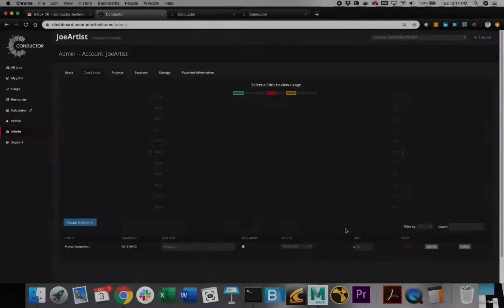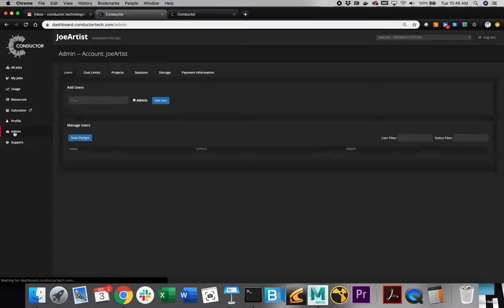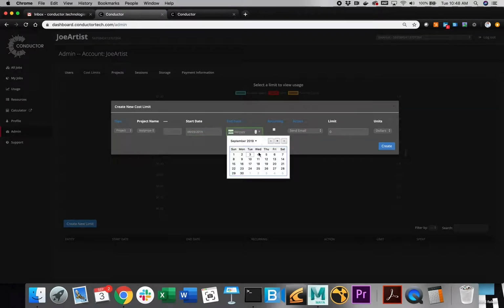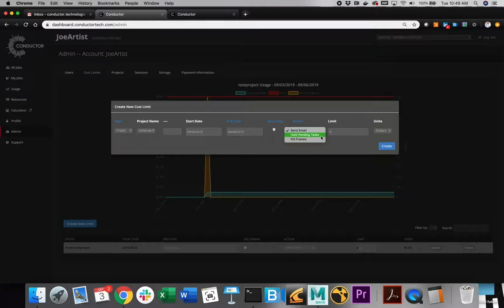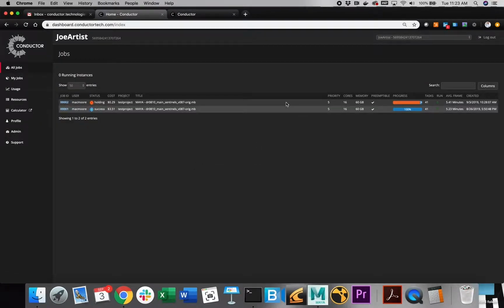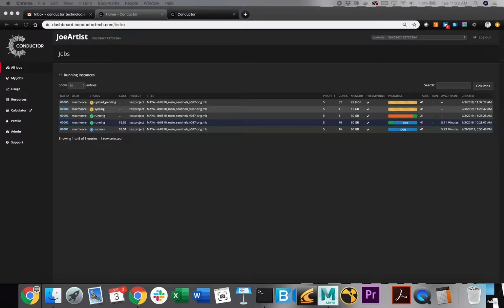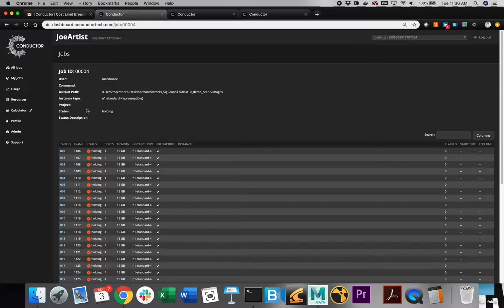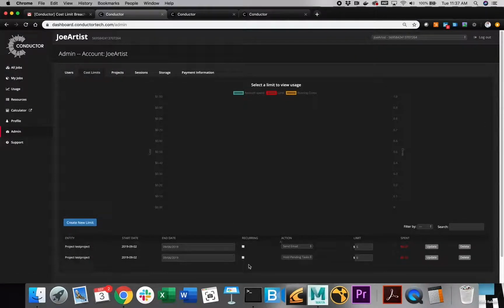Cost Limits Tutorial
Overview of setting cost controls and notifications on Conductor